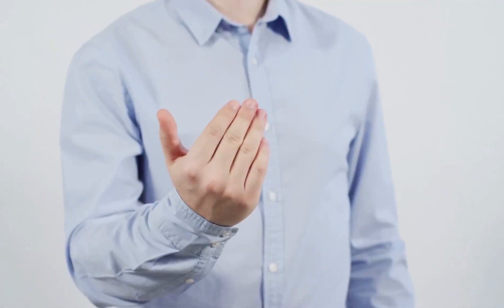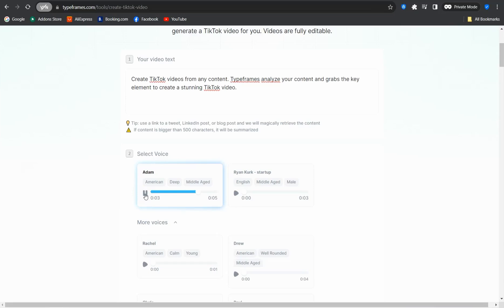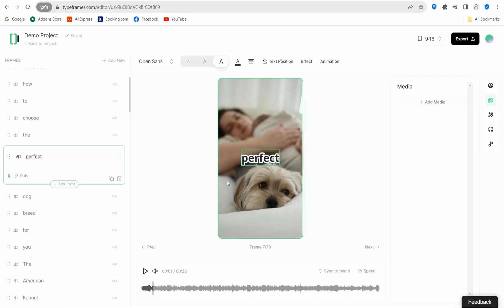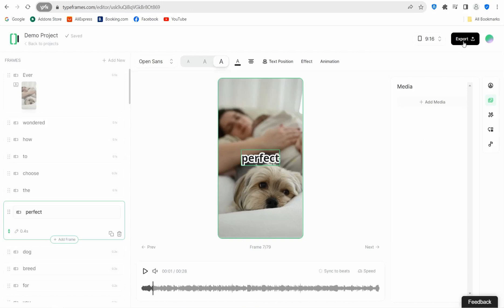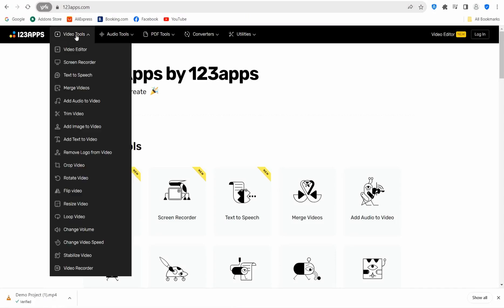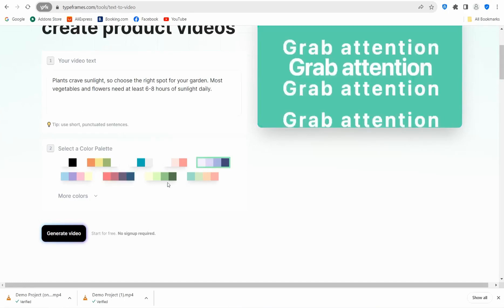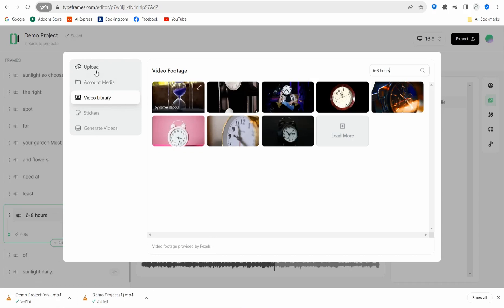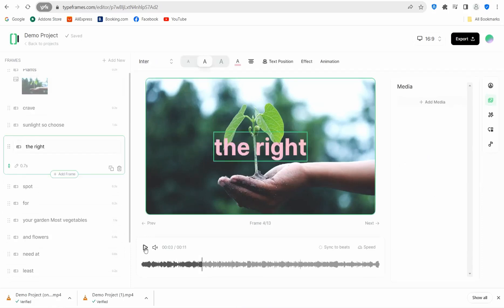This free AI tool would blow your mind, as it feels illegal to know !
. In this video, we introduce you to an incredible free AI tool that is set to revolutionize your online money-making journey on social media platforms! Say goodbye to guesswork and hello to success as this advanced tool empowers you to use AI technology as a content creator on YouTube and social media.

💡👉Related links 👇👇
The Best 13 Free Link-in-Bio Builders
Top 8 AI Writing Tools for Creating SEO Articles
60+ Websites That Actually Pay for writing
The BEST 8 Websites to convert text to speech